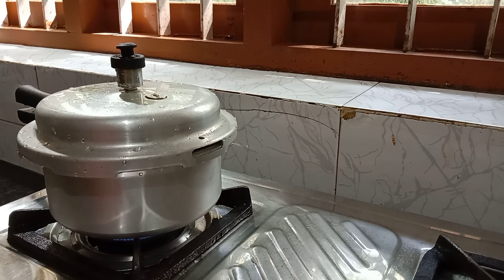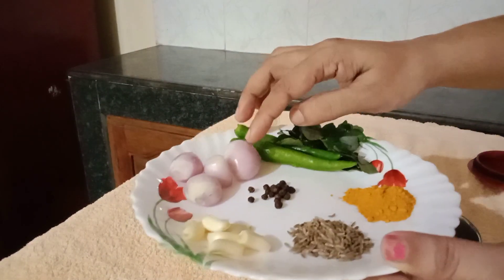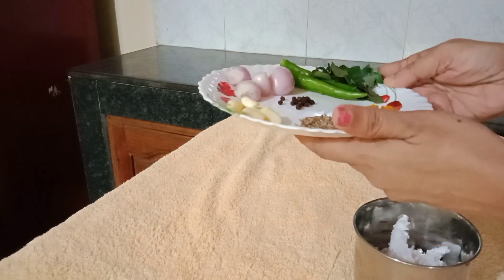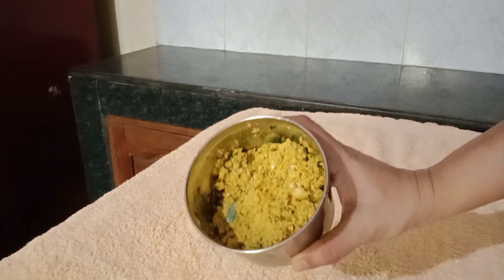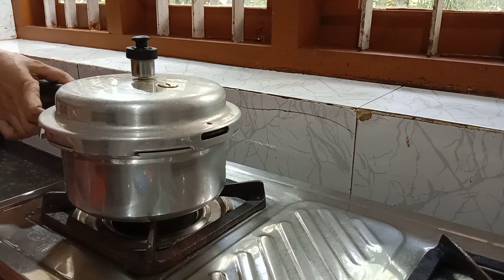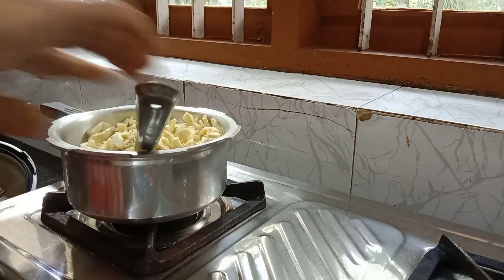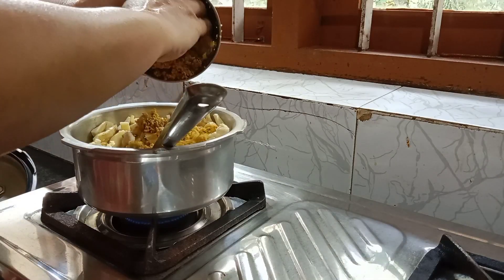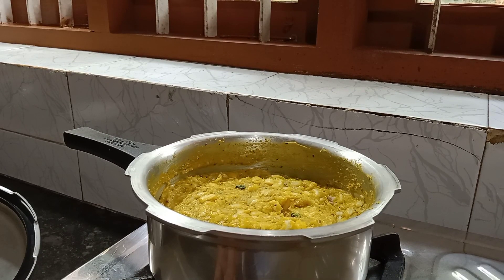മലയാളികളുടെ തനിനാടൻചക്കകൂട്ടാൻ chakkakuttan |jackfruit recipe